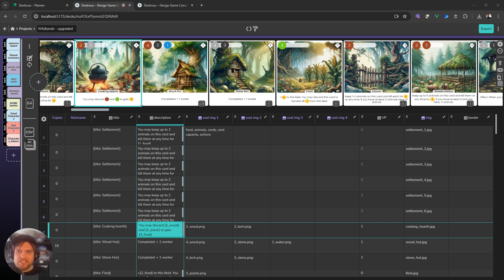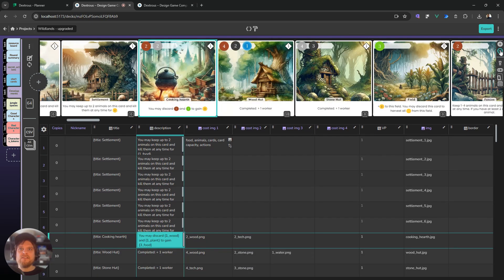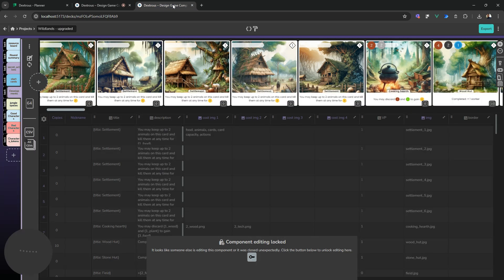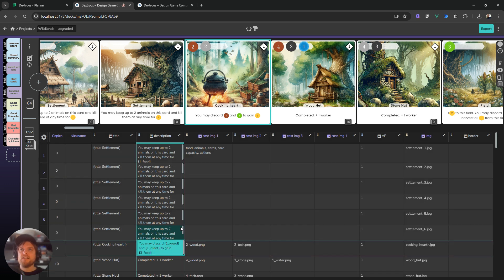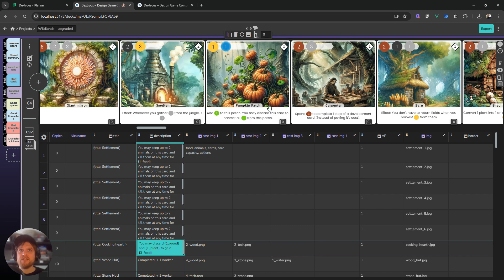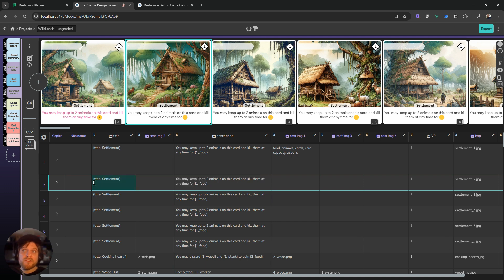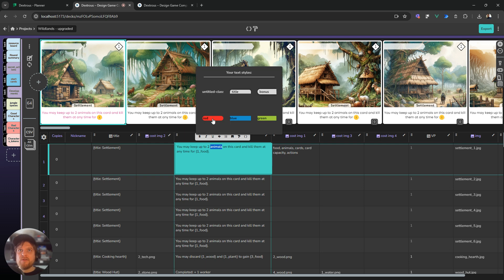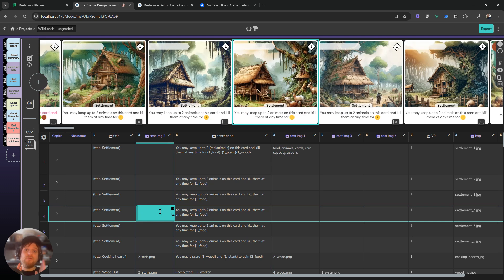New features for Dextrous! (A quick overview)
This video is an overview of the new features coming in the next big Dextrous update (eta June 28 2024):

1. A nicer UI for the component editor
    - Component tabs are now on the left, and each component has a dedicated card back behind it
    - We've moved things around to keep the focus on what's really important - the cards and the table.   Now they're way bigger and it's a much nicer experience.

2. Multi-tab editing
   -You can now edit dextrous in multiple tabs at the same time and you shouldn't save over your work.
   -If you try to open the layout or component you have open in another tab you'll get this notice
   -Unlock it on this tab and it'll lock on the other tab.

3. Speed.
   -We've done a lot of work on the back end to make the editor faster so you should notice a speed boost, and a huge speed increase for large projects.

4. A slicker table and card editing experience
    - You can drag cards to reorder them
    - You can still drag columns, but now you can also resize columns and rows individually
    - You can also right click a column and copy it to your clipboard (great for google sheets) or copy    column or row data IN to the table.
    - Table options are up here in the corner
    - In terms of editing, text styles and variables are a bit more integrated, so you can:
       - select some text and click here to select one of your text styles
       - insert a variable
    - You can also use alt + arrow keys to move around the table now (hooray!)

Happy designing!

Chapters:
00:00 Better UI for the component editor
01:12 Multi-tab/computer editing
02:05 Speed
02:28 Slicker card and table editing experience
03:50 Integrated text styles and variables
04:38 Alt+arrow keys to move around the table